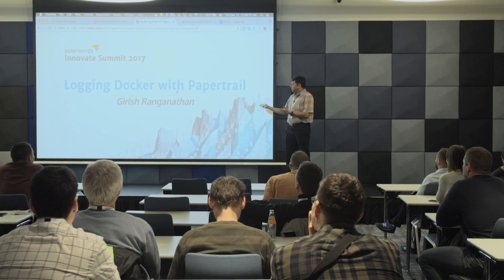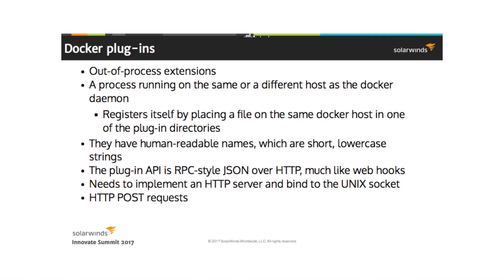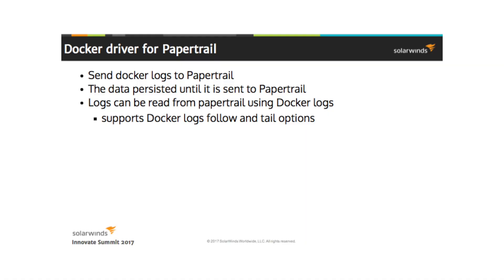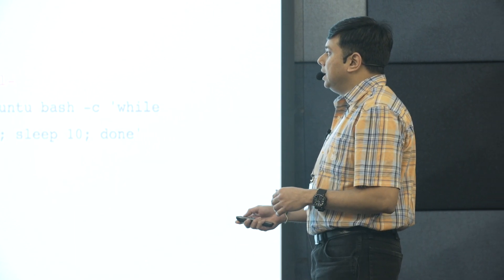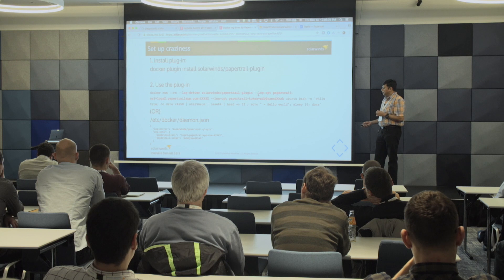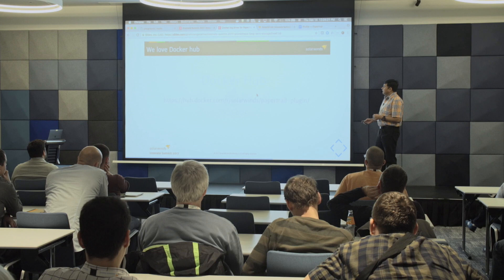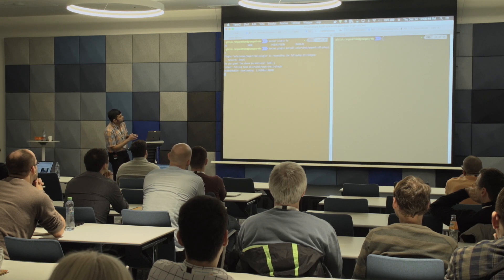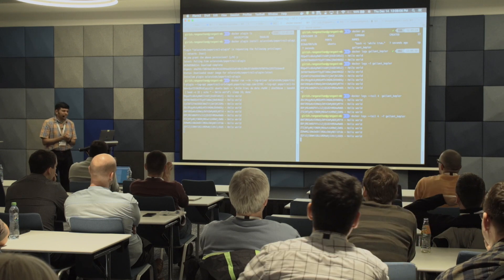Logging Docker with Papertrail - Innovate Summit 2017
For a full recap of the SolarWinds Innovate Summit 2017 and news on future events,

In this talk from Girish Ranganathan, a principal architect at SolarWinds, learn how the Papertrail™ log driver for Docker® enhances your logging experience with advanced functionality, such as tailing, contextual log analysis, colorized logs, advanced search, etc. Push and pull Docker logs from Papertrail, and buffer your logs so they aren't lost in the event of network disruption.